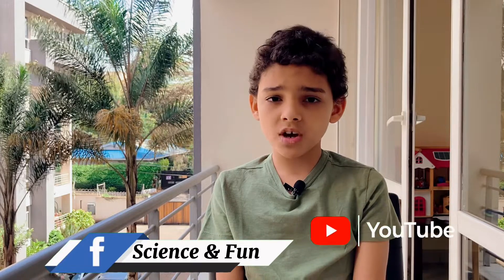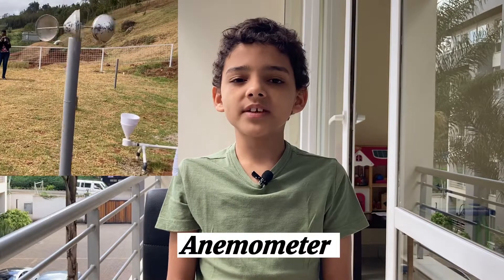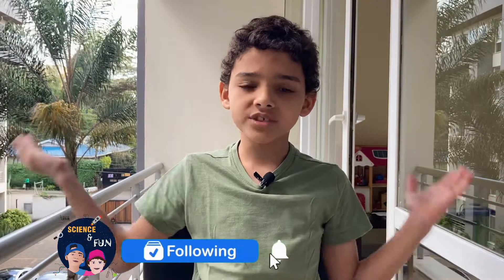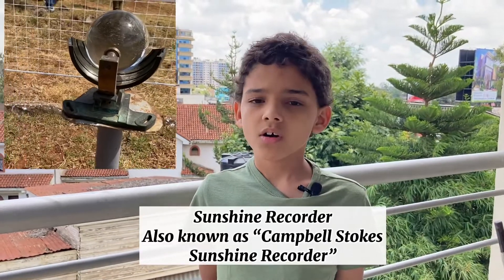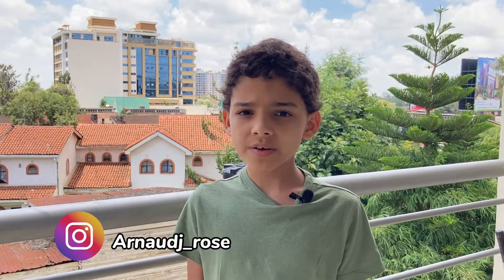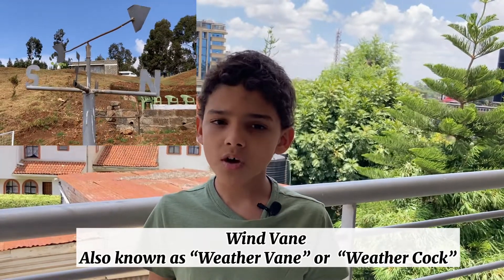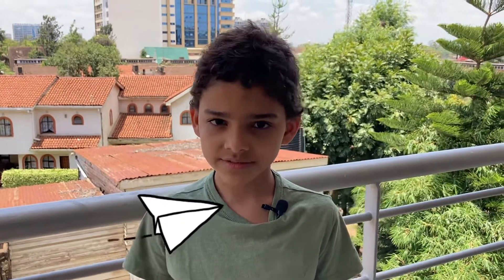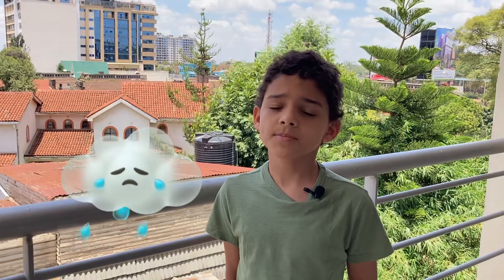WEATHER | Instruments to measure weather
In this video Arnaud covers 4 popular meteorological instruments and explains how different instruments are used to measure weather conditions .